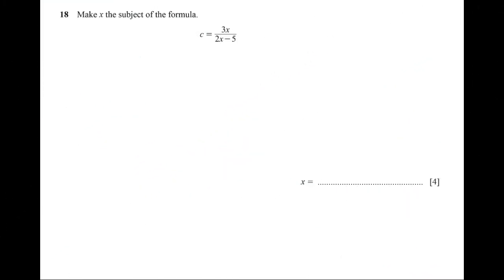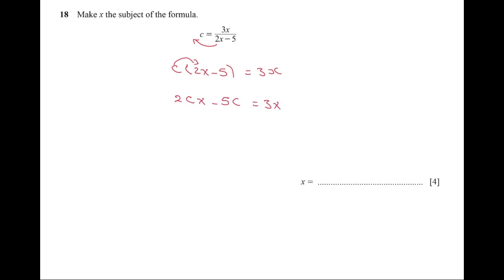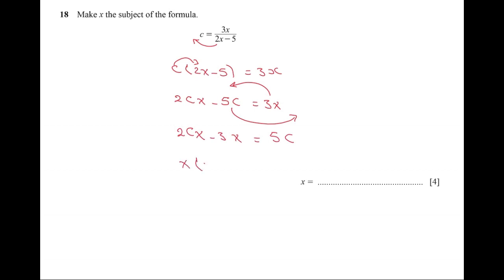0580 22 m j 23 Q18